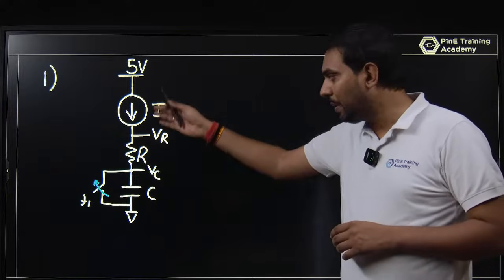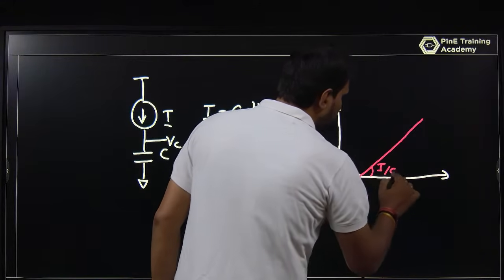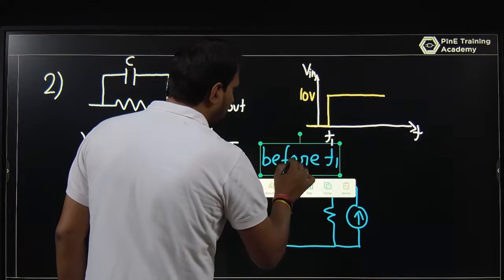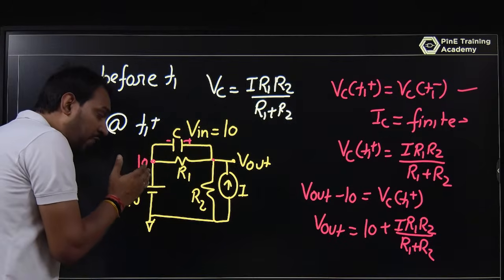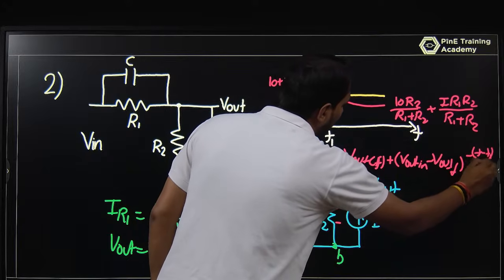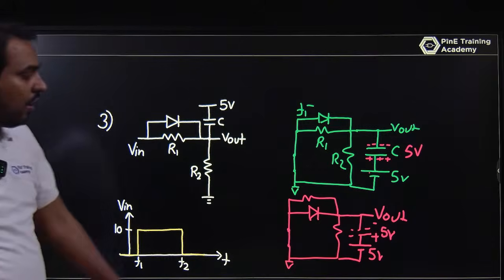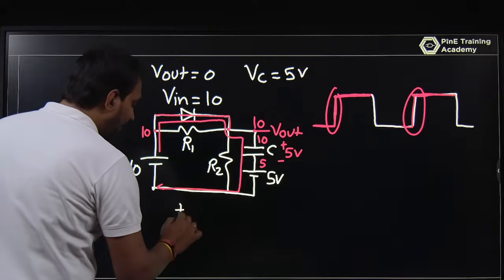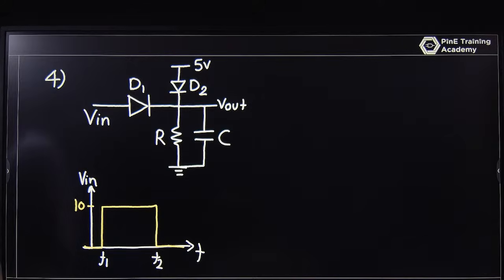What Happens When a Diode Is Added to an RC Circuit? | Complete Circuit Analysis | Session 4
RC Circuit with Diode | Charging, Discharging & Clipping Explained

In today’s lecture, we explore the behavior of an RC circuit with a diode and understand how the diode changes the charging and discharging paths. You will learn how circuits behave differently during ON and OFF states of the diode, and how this affects voltage waveforms and timing.

We will also see how RC + diode combinations are used in clipping, signal shaping, and timing applications, which are very important in analog and VLSI circuit design.